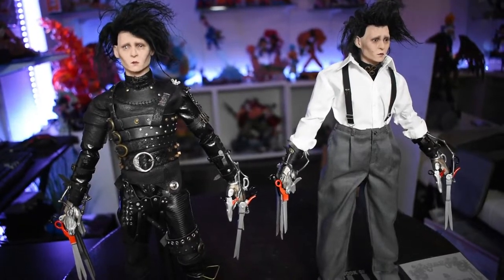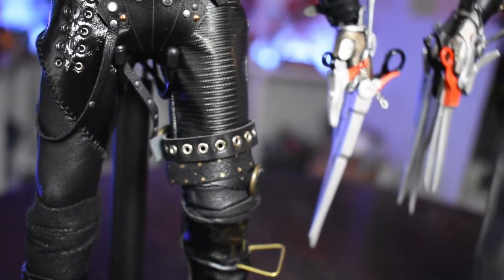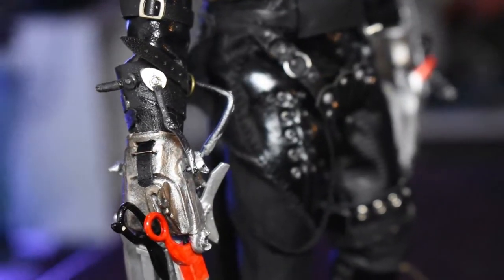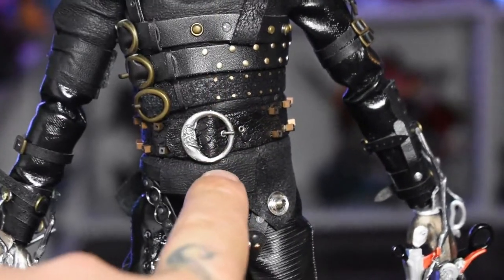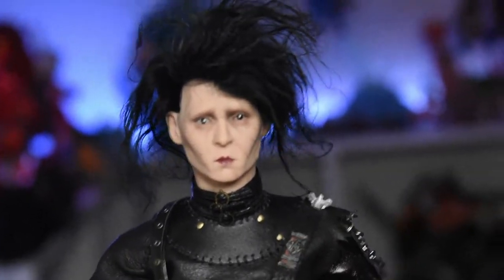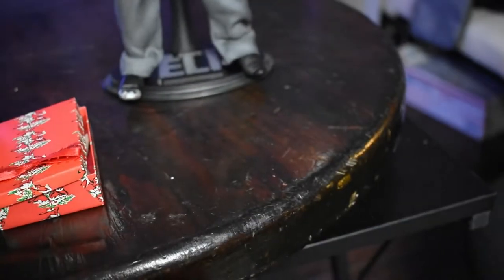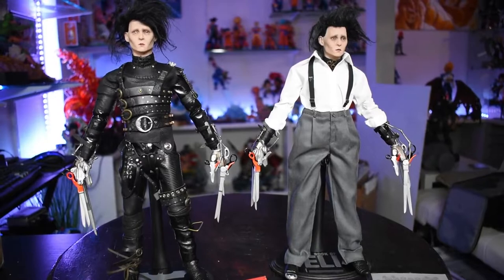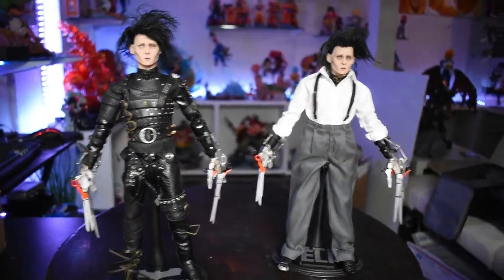EDWARD SCISSORHANDS by Scott Peterson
IF YOU ARE NOT A MEMBER TO MACABRE ART STUDIOS PLEASE SUBMIT A JOIN REQUEST. ALL ARE WELCOME!!!
JUST REMEMBER TO BE RESPECTFUL AND SUPPPORT EACHOTHER!!!

IF YOU NEED ANY OTHER INFO/ADVICE AFTER JOINING THE GROUP PLEASE REACH OUT TO THE FOLLOWING ADMINISTRATORS OF THE GROUP:
ANDREA PAGNI
DANIEL TERZO